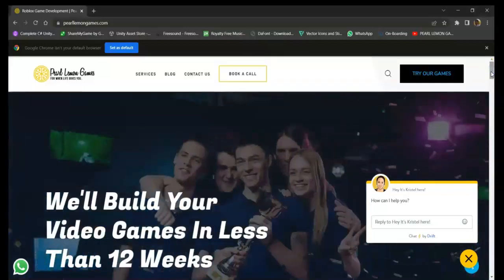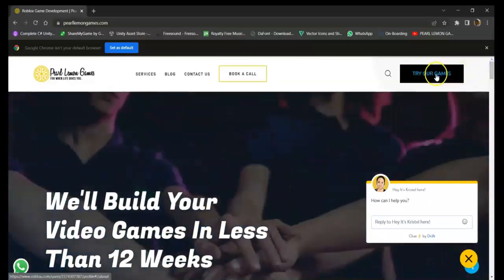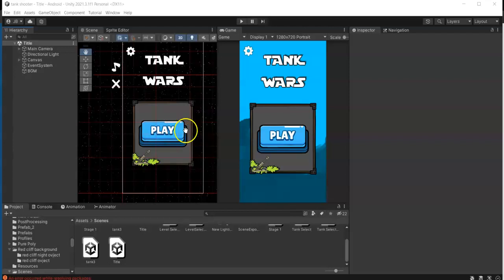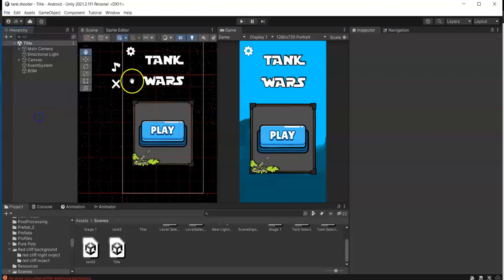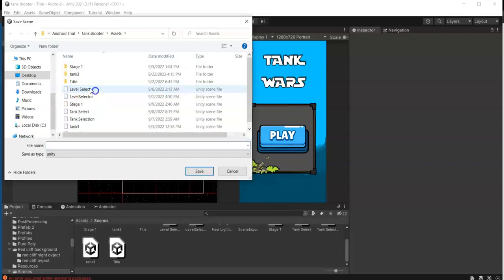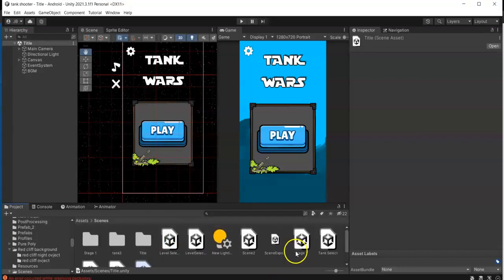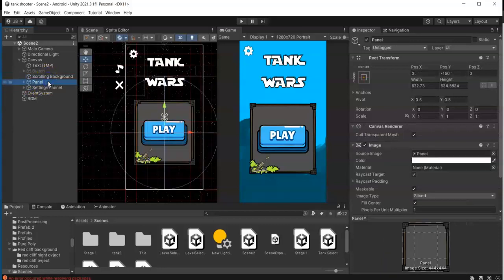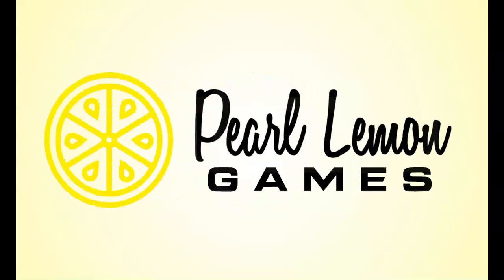Tips on How to Creating Multiple Canvases in Unity